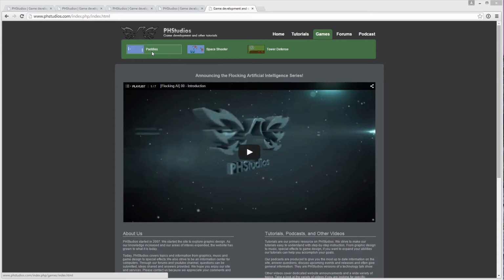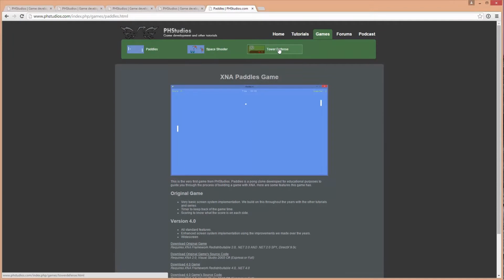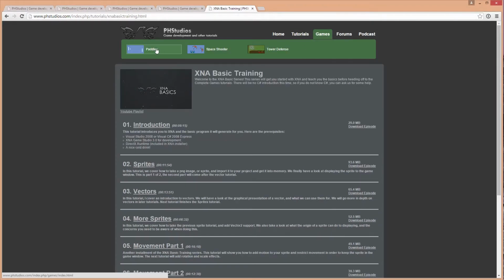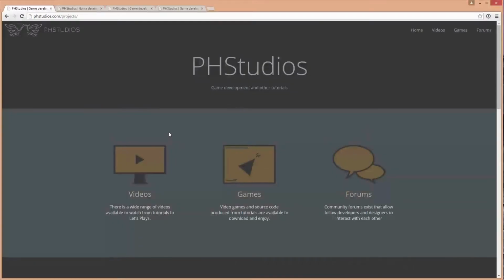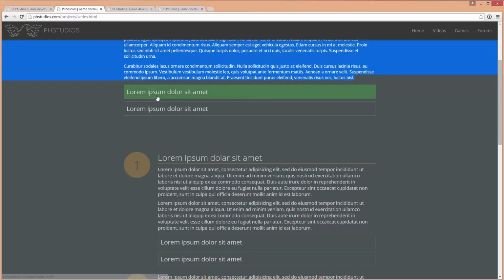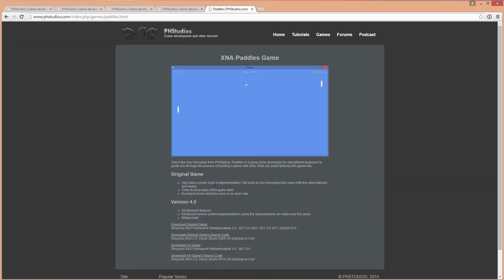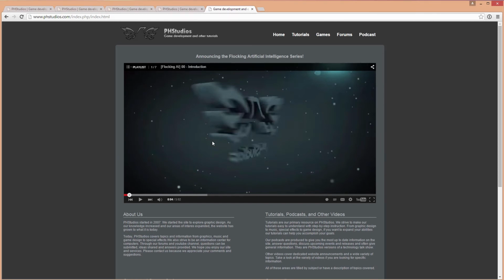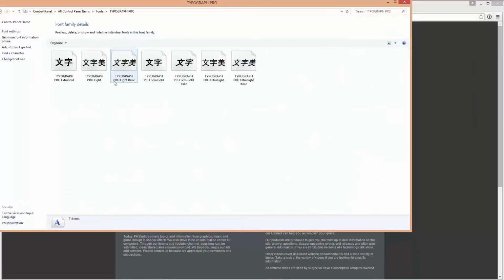Announcement 2015 - Several Things to Discuss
This is an announcement for the site for 2015.  We have a lot to discuss from the website design, to a 2D game library.